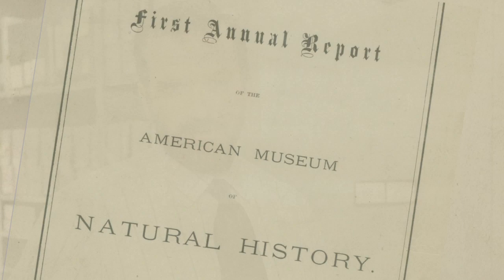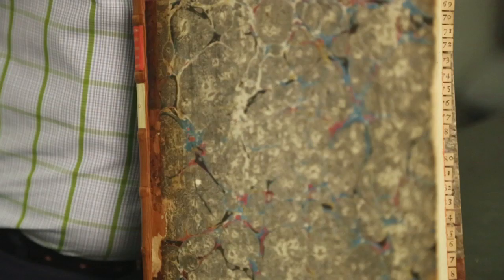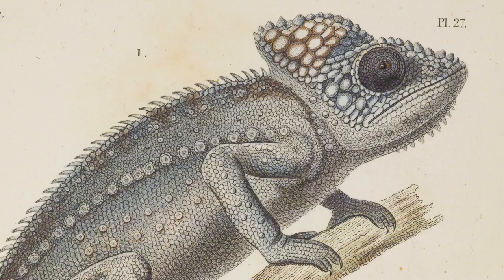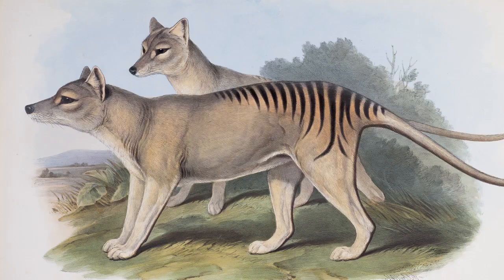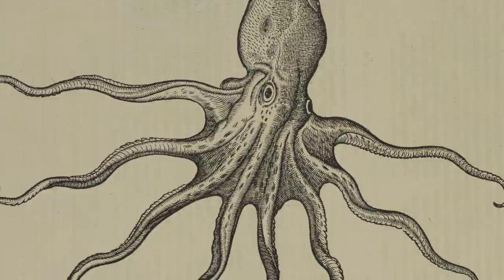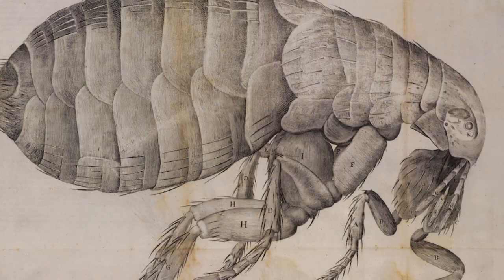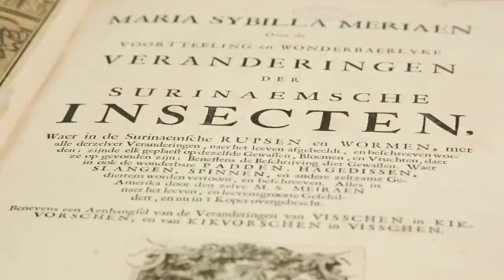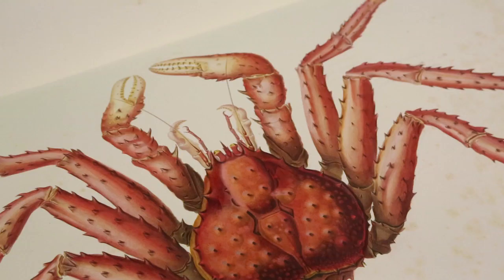Natural Histories: Rare Books from the AMNH Library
NATURAL HISTORIES: EXTRAORDINARY RARE BOOK SELECTIONS FROM THE AMERICAN MUSEUM OF NATURAL HISTORY LIBRARY introduces natural science and art lovers alike to a selection of seldom-seen and beautifully illustrated scientific works from the American Museum of Natural History's Rare Book Collection

This unique volume, edited by Tom Baione, the Harold Boeschenstein Director of Library services at the Museum, showcases spectacular holdings from the Rare Book Collection, with 40 essays from Museum scientists including Hayden Planetarium Director Neil deGrasse Tyson, paleontologist Niles Eldredge, Center for Biodiversity and Conservation Director Eleanor Sterling, and Museum curators, scientific associates, and librarians who are familiar with the works and have used them in their research.

The works featured in NATURAL HISTORIES span from the 16th century to the early 20th century, with scientific disciplines ranging from anthropology to astronomy to zoology. The edition is packaged with 40 extraordinary, suitable-for-framing prints representing each essay.

NATURAL HISTORIES is published by Sterling Signature. It is available at the American Museum of Natural History's bookshop and wherever books are sold.